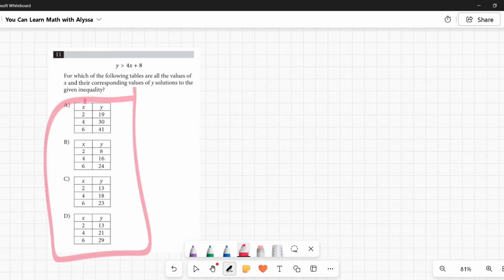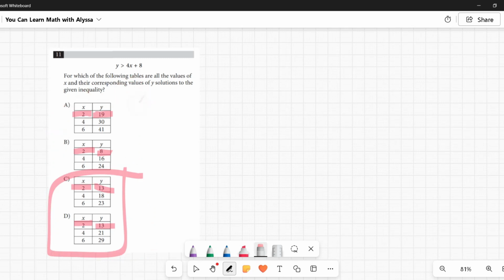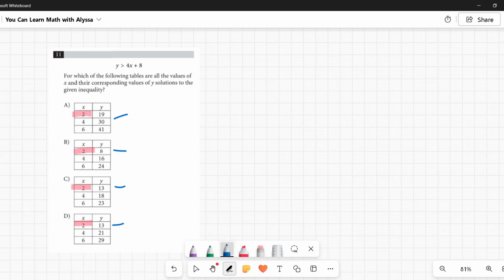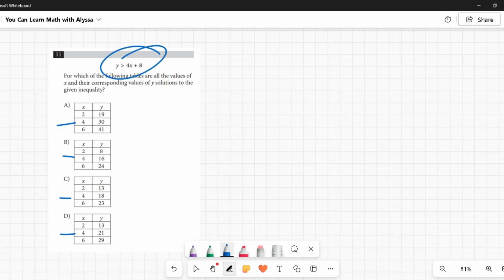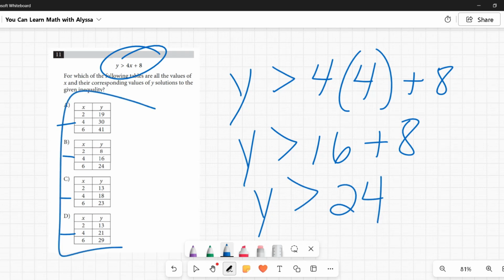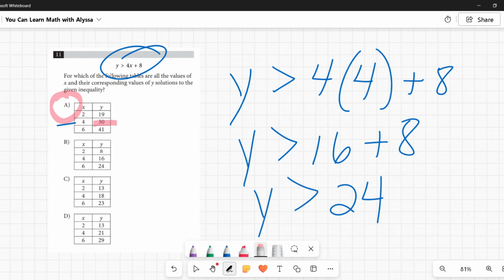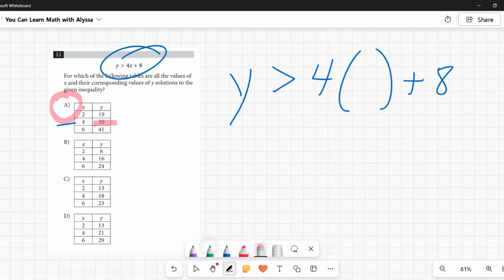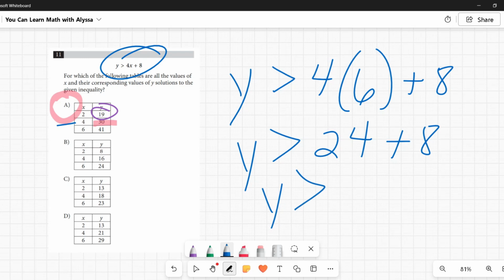Question 11 in SAT Digital Practice Test #6, MATH Section 2 Module 1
This video explains the answer to Question 11 from the SAT Digital Practice Test 6 Section 2 Module 1 Math portion. The question is y is greater than 4x+ 8   For which of the following tables are all the values of x and their corresponding values of y solutions to the given inequality?   This question involves inequalities and using a table of values. Calculators ARE allowed on this section. This practice test is provided for free by the College Board.  This video will show you how to do this problem and the logic behind it.